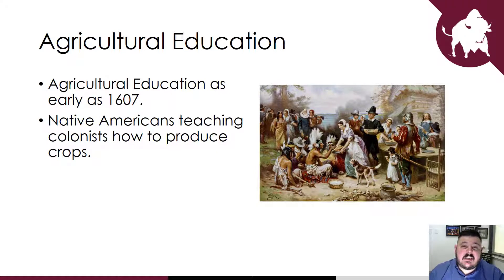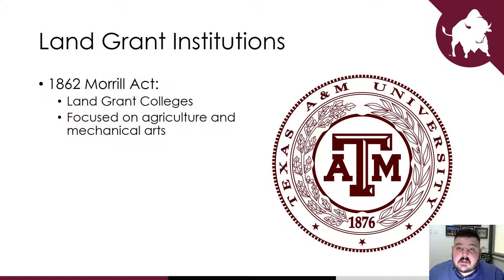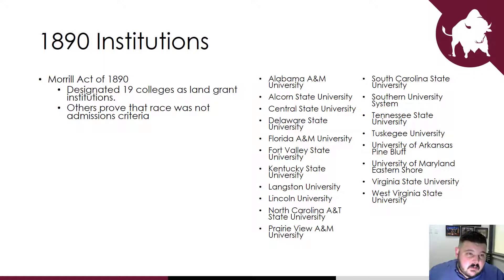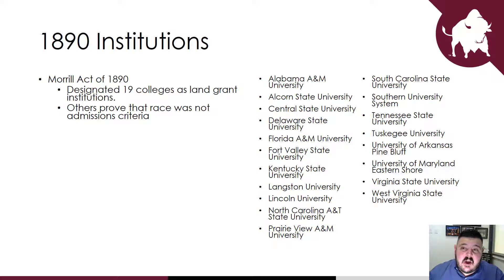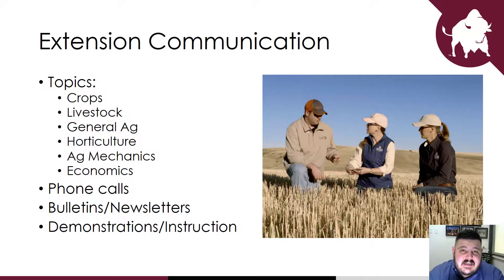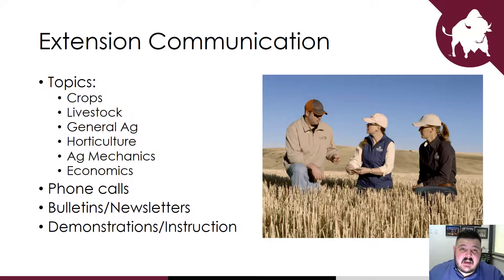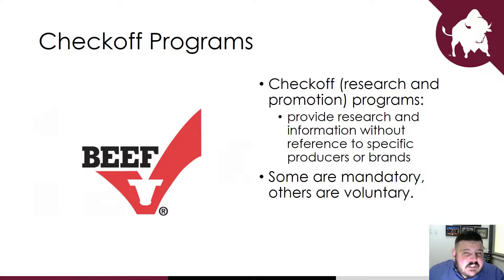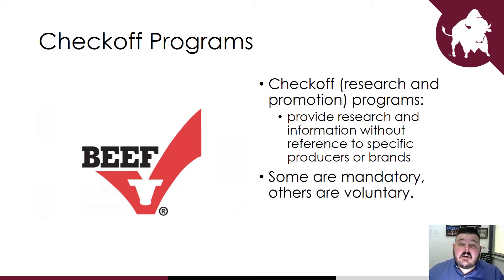AGRI 3311 Visual Storytelling in Agriculture- Forms of Agricultural Communication pt. 1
Agricultural communications represents the vast and complex agricultural industry through the use of multiple communication outlets. The different outlets are continuing to change and evolve, often as technology develops or becomes more accessible to different audiences.